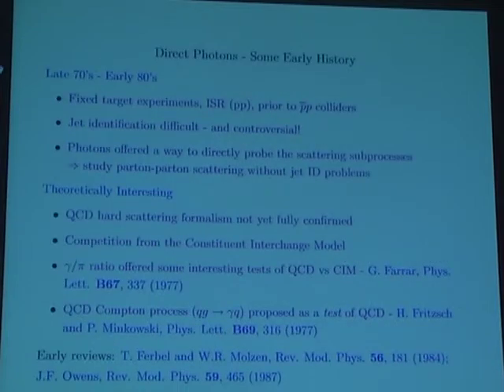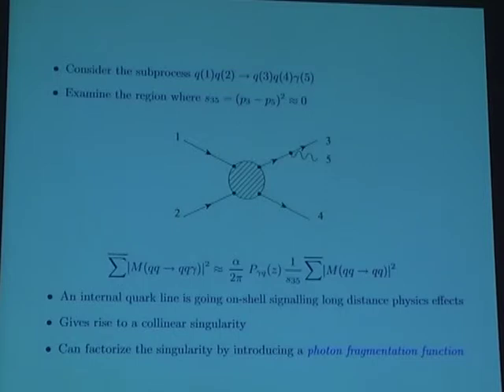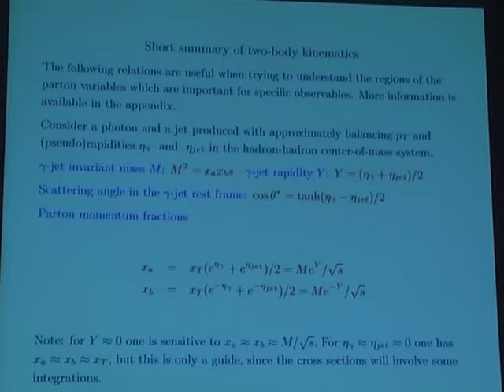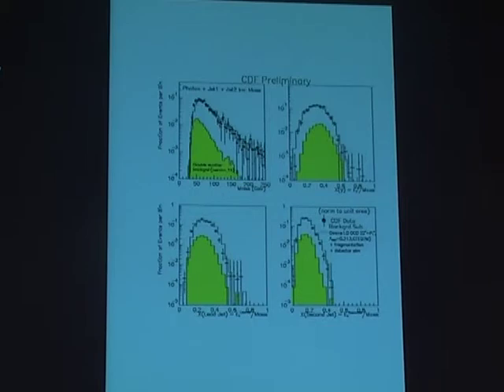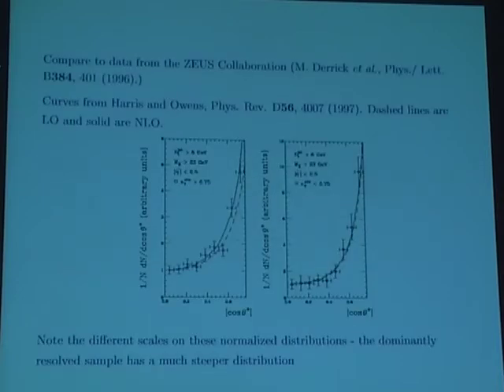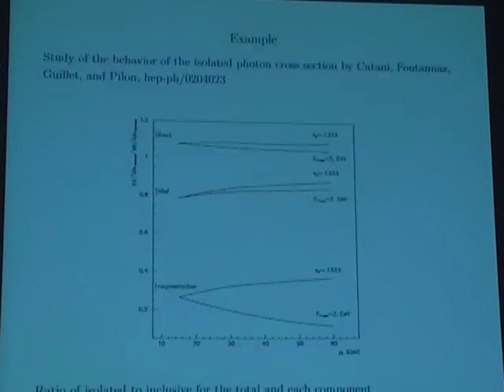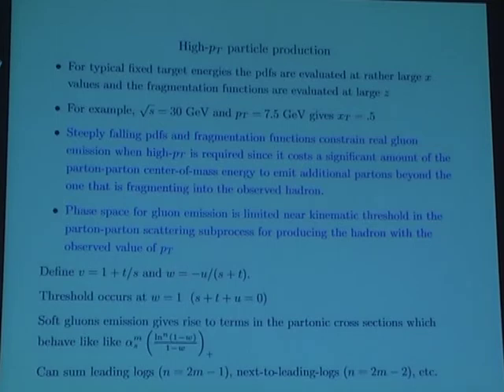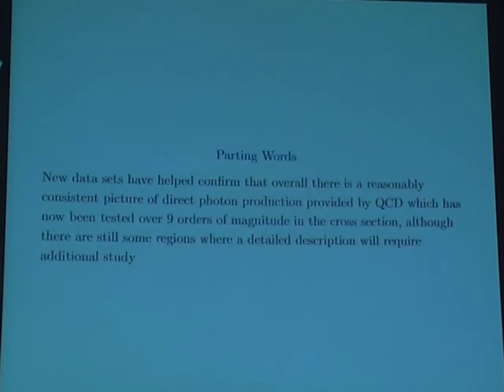CTEQ06-RODOS Jeff Ovens Lecture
The lecture given by Jeff Ovens on CTEQ06-RODOS QCD Summer School.

sami kama